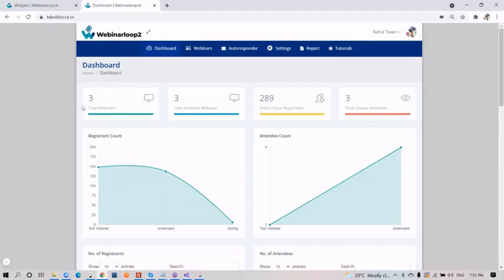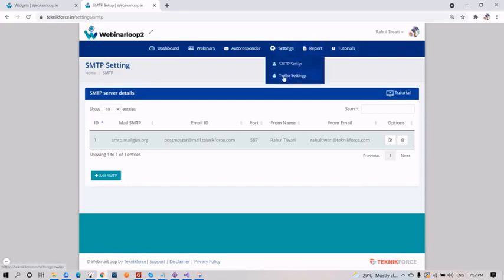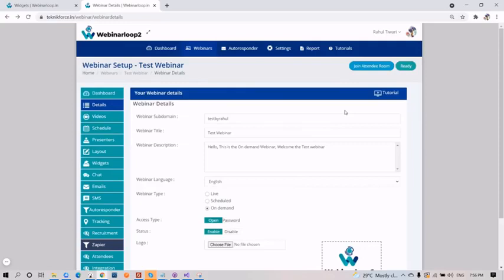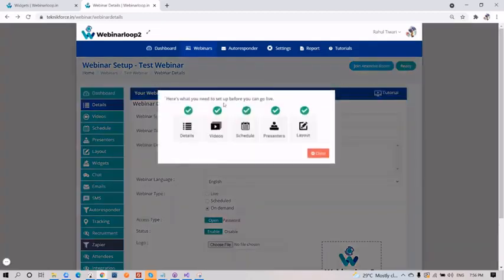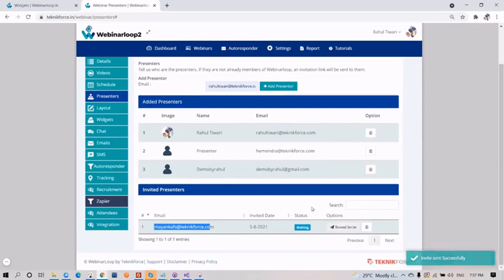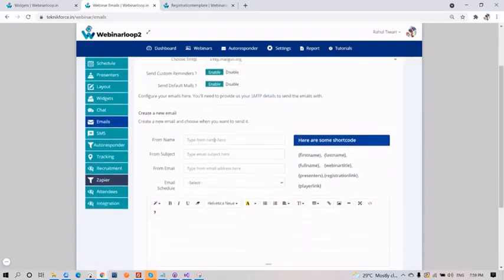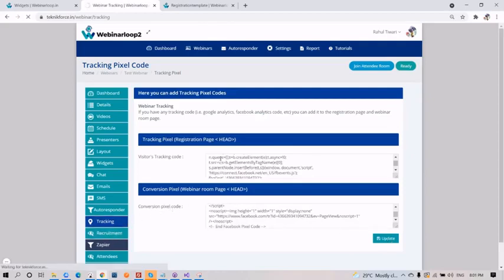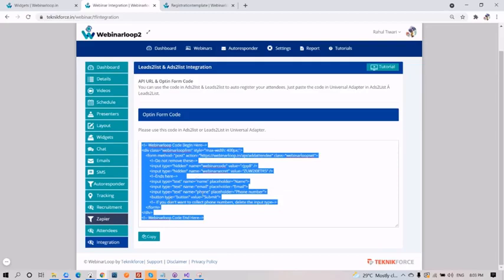Webinar loop 2 Elite One Time Review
Webinar loop Makes Creating High-Converting,Profitable Webinars A Piece of Cake:

Run live webinars, present live or even cast webcam.

Create webinar replays, play them according toa schedule or on-demand

Simulated live webinars. Present pre-recorded webinars as live and your viewers won’t know the difference.

No-lag live webinars even with 1000s of visitors thanks to YouTube live infra

Dozens of sign-up page templates that can be customized with the included page builder.

Fully customizable thank you pages with multiple templates.

Automated webinar email reminders with customizable messages.

Call to action with live buttons. Viewers can click a button and buy right inside.

Embeddable signup forms you can put in your own landing pages or emails

Simulated chat helps you build your own narrative and create impression of many attendees.

Engagement sidebar lets you show info boxes, graphics, polls and surveys on the sidebar.

Integration with all the top autoresponders.

Zapier integration to take your webinar leads to any CRM or system.

Integration with Facebook Pixel, Google Pixel, Google analytics or any other analytics system.

Detailed reporting and analytics give you important metrics about retention.

Amazing lifelike, full-screen webinar experience keeps your viewers immersed

Increased protection from 'funnel-hackers'

Free automatic upgrade for 1-year